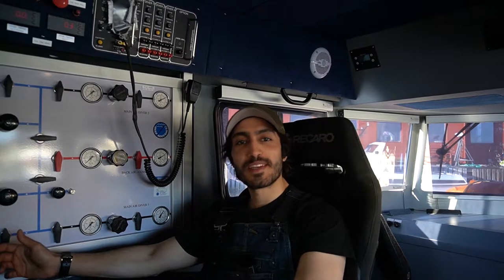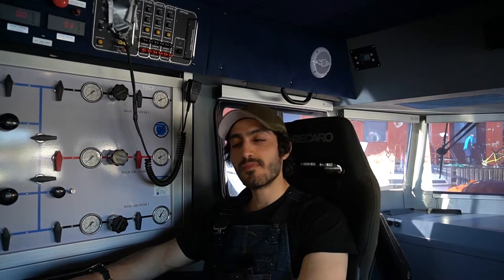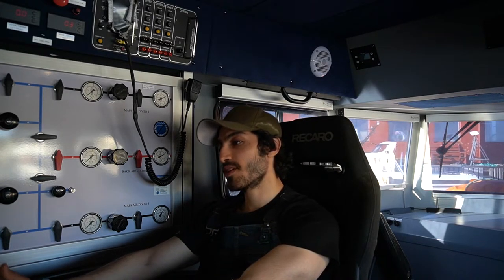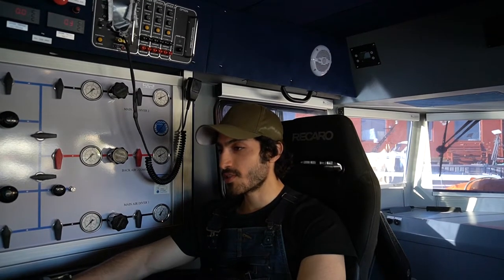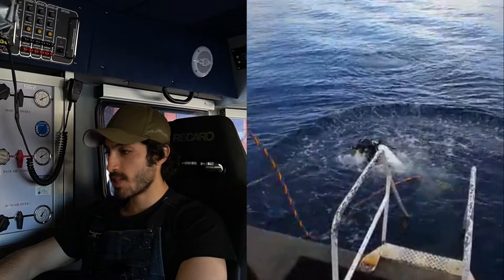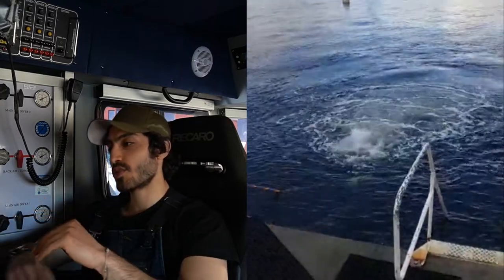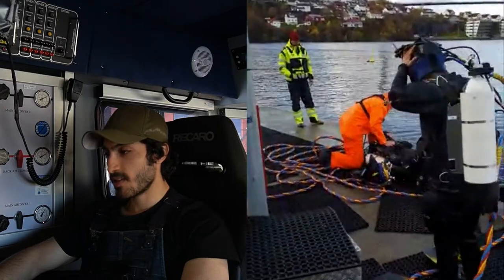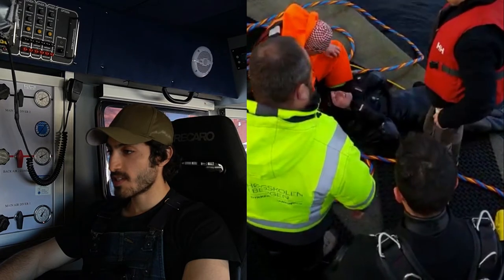Diving ACCIDENTS & RESCUE Plans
In this week's video, I will be talking about the importance of safety in diving as well as rescue plans and procedures we have in place as commercial divers.